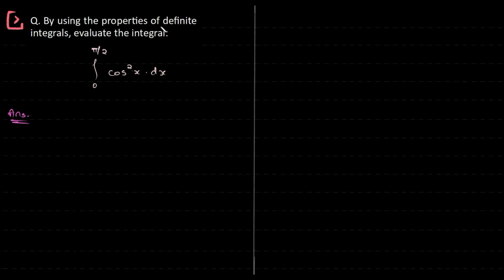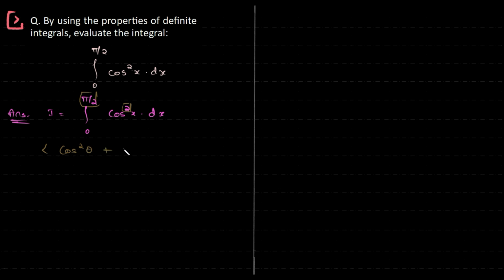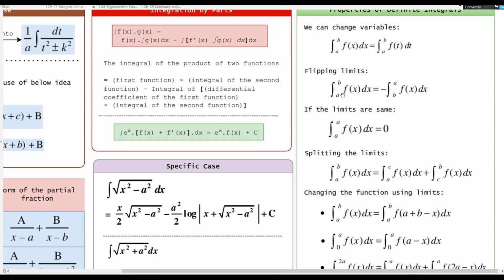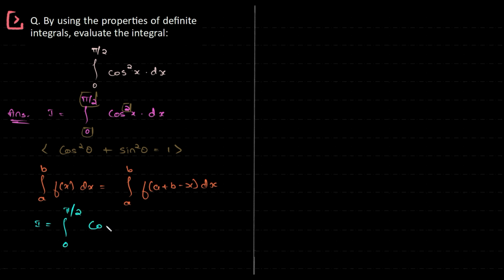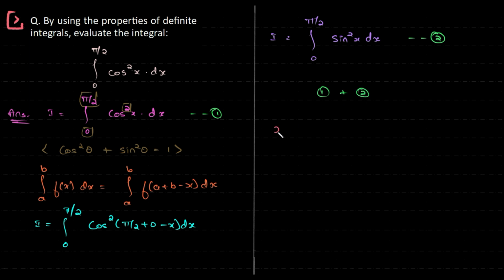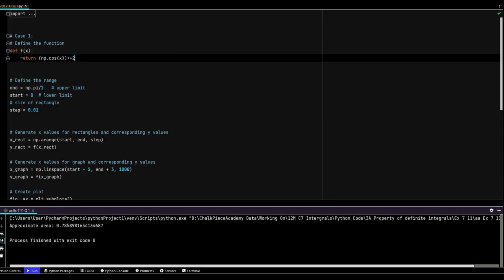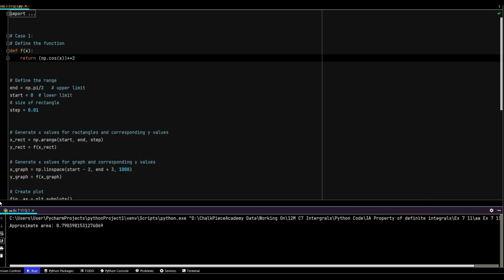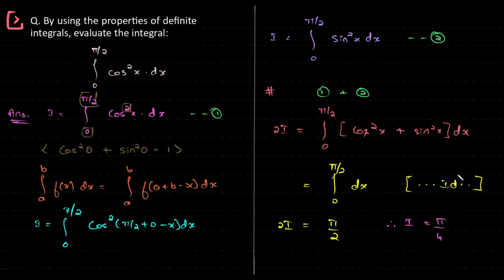7 20 A 1 Ex 7 10 1st main E